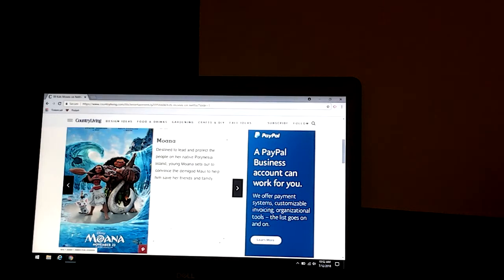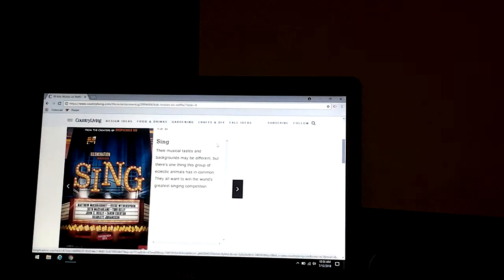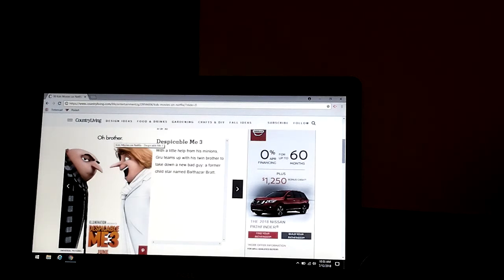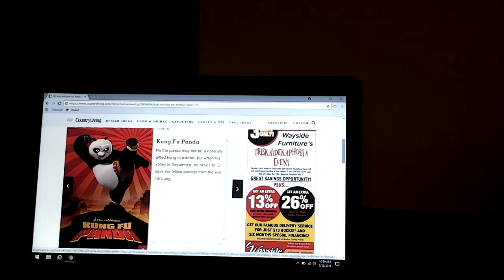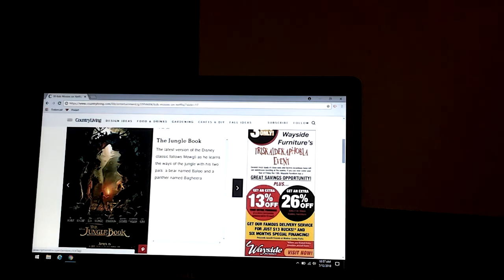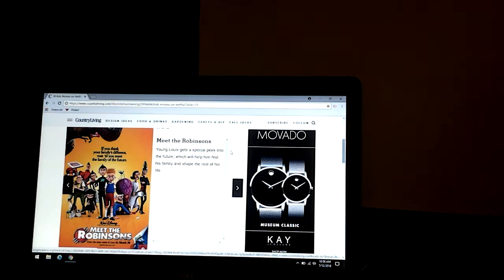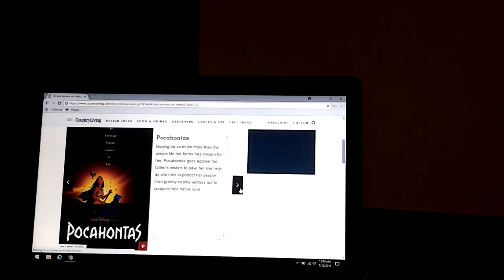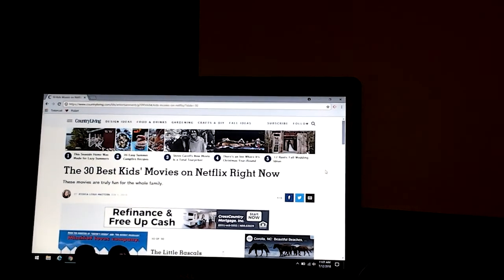Movie Madness with Delaney!!! - 30 Best Kid Movies on Netflix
Learn about 30 amazing childrens movies on Netflix that you have to watch with your family!!!